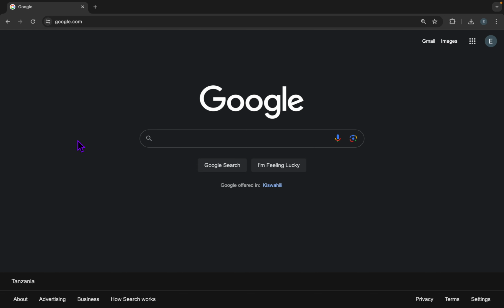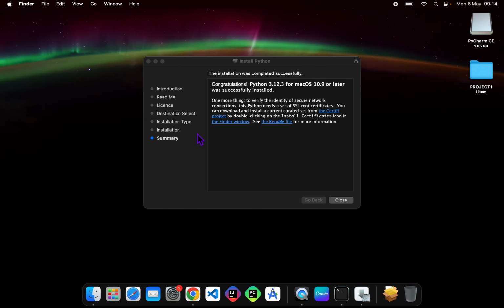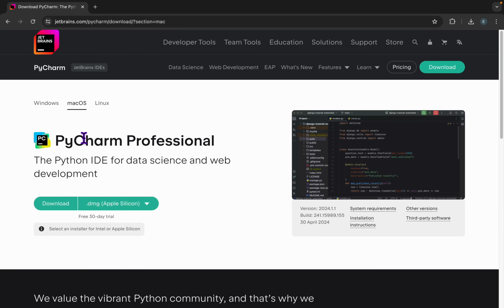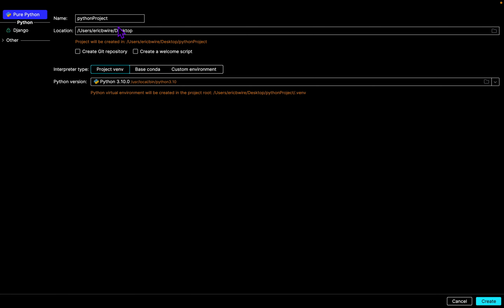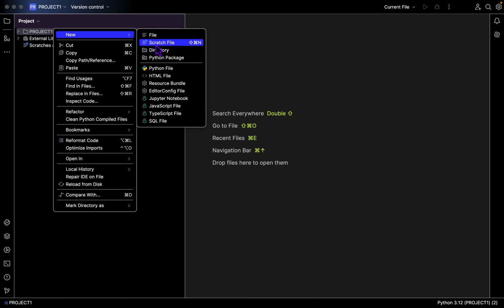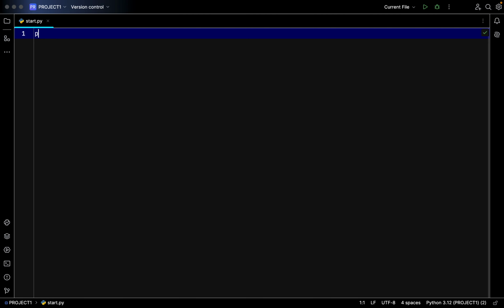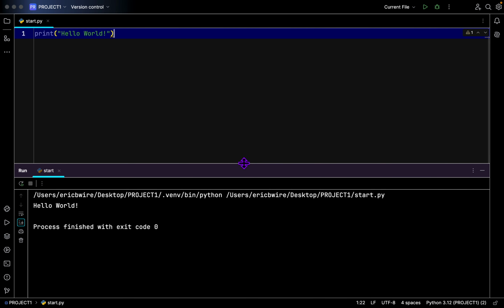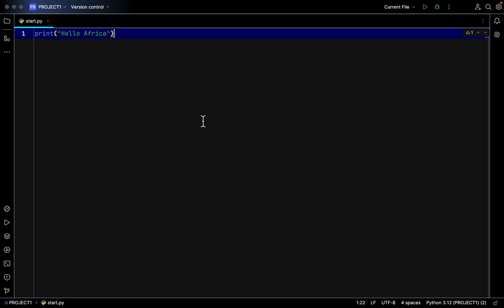How To Install Python & Pycharm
See how you can install Python & Pycharm. Also learn how to write your first Python Code 🧑‍💻 👍